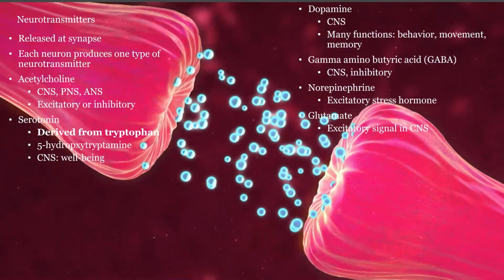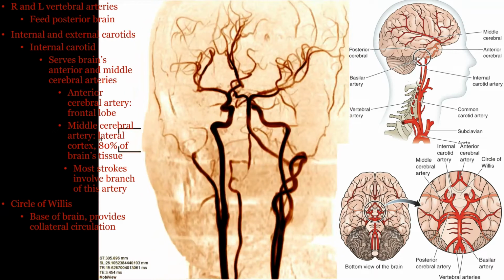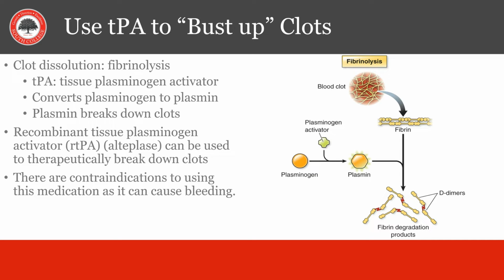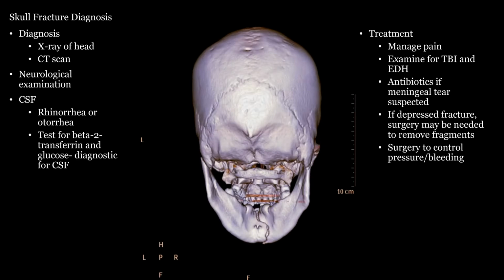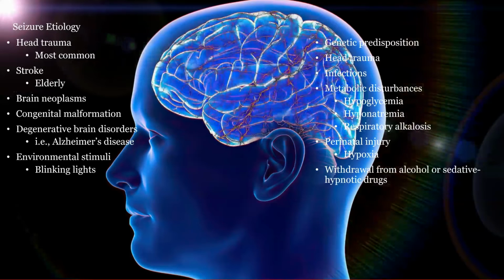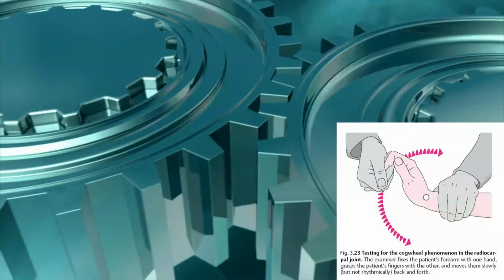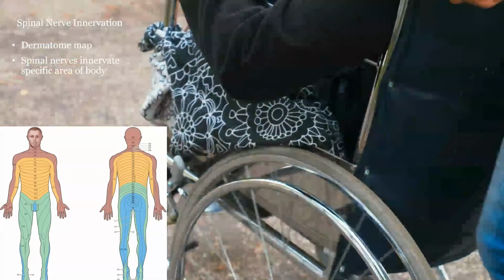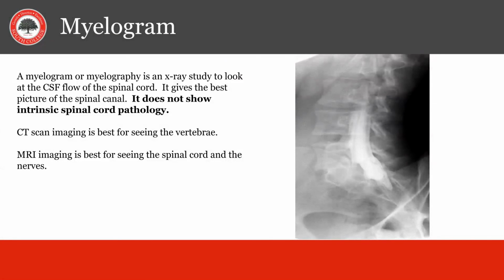BIO 1150 Pathophysiology Week 10 Lecture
This lecture covers our final three chapters: 33, 34 and 35 which is the neurodegenerative disorders and trauma of the brain and spinal cord.